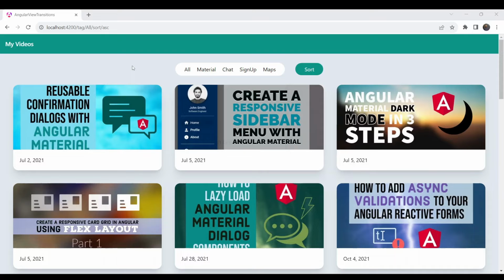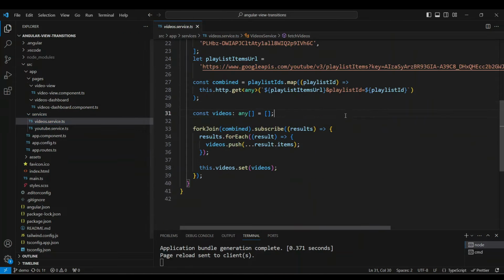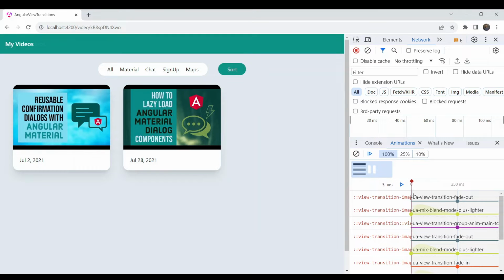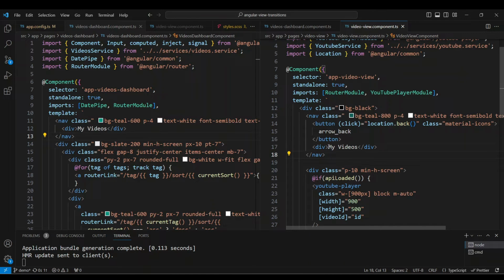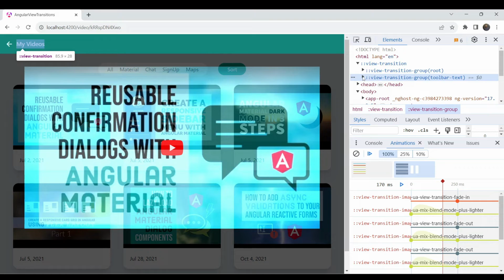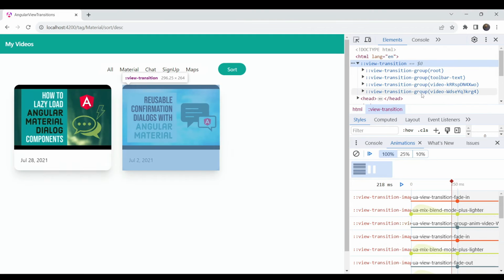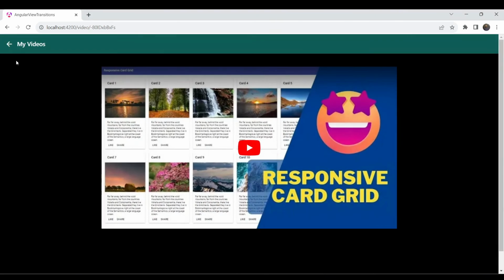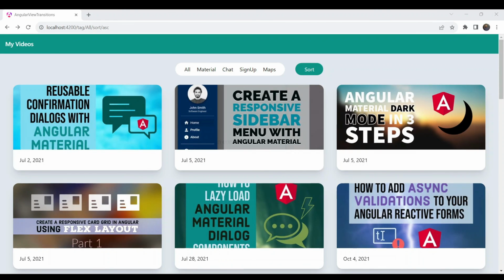Angular 17 View Transitions API: Create smooth transition animations in a few steps!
Learn how to enable and use the new View Transitions API support in Angular v17 with a videos app!

Cheers :)